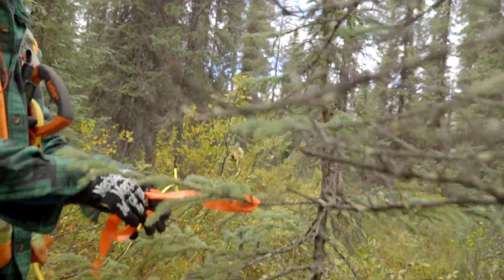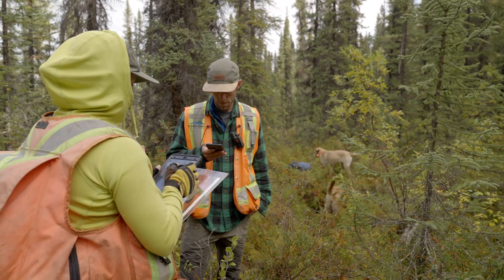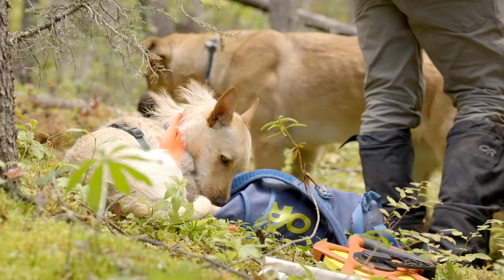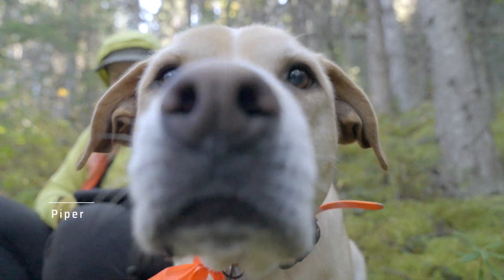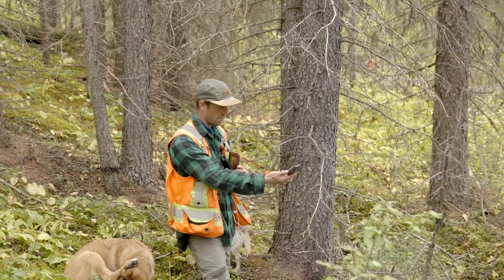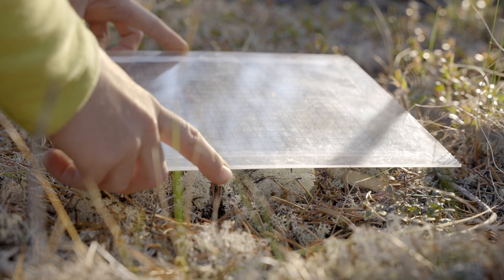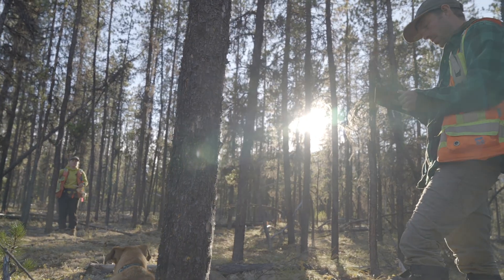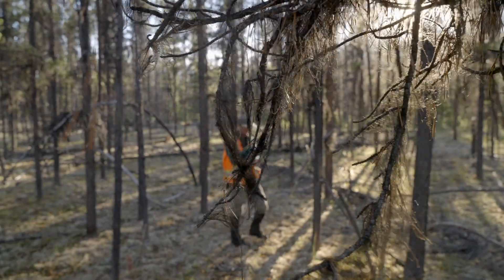Lichen Winter Forage | Building Habitat Models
Sean and Kamila head out to Chase Caribou territory to conduct habitat surveys. Their work provides land use planners with the best possible information to help inform and refine their decisions.